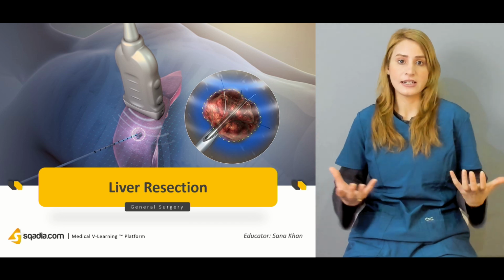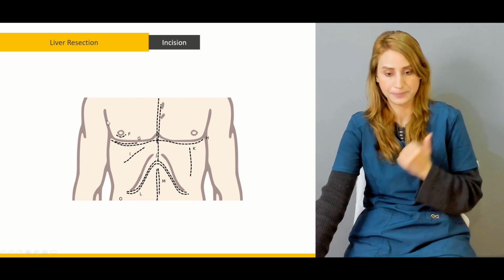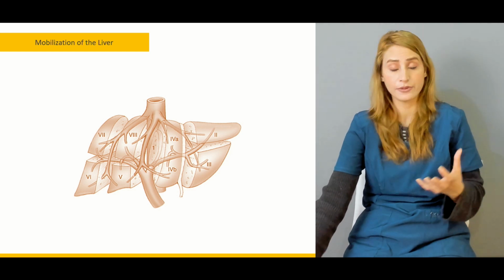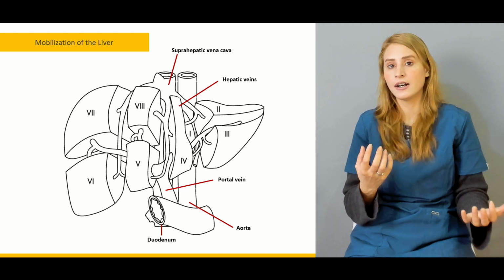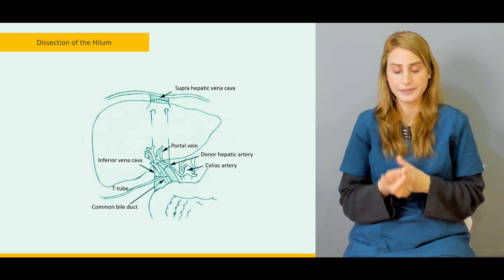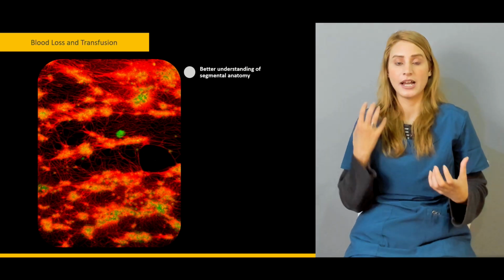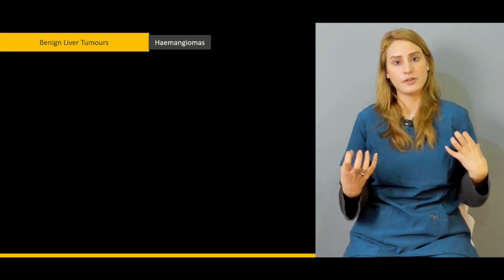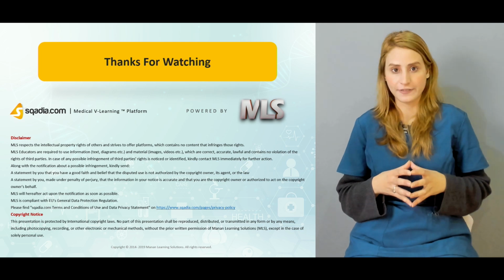Liver Resection | Segmental and Local | Surgical Anatomy and Procedures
📚 Mastering Liver Resection: Essential General Surgery Lecture 🩺

sqadia.comoffers a series of in-depth lectures on Liver, covering Diseases of the Liver, Chronic Liver Conditions, Liver Trauma, and Liver Infections. This particular lecture focuses on Liver Resection, the surgical process of removing all or a portion of the liver. 🌟

▬ 📜 Liver Resection ▬▬▬▬▬▬▬▬▬▬
In this lecture, Dr. Sana Khan explains the surgical approaches for resection of liver tumors. It starts with the explanation of the incision and then moves on to the mobilization of the liver. ✂️

The falciform ligament is first divided and followed along the anterosuperior surface of the liver towards the suprahepatic IVC. The left triangular ligament is divided with the help of a swab placed in front of the oesophagogastric junction. The right triangular ligament is then divided by retracting the diaphragm away from the right lobe. The focus then shifts to the dissection of the hilum. The peritoneum overlying the hilum is divided, and the process is explained in detail. 🩺

For the division of the parenchyma, once the liver is adequately mobilized and the hilar vessels are exposed, the main inflow vessels and bile duct to be resected can be divided. The arterial branch, bile duct, and portal vein branch are all suture ligated. In a hemihepatectomy, division of the inflow vessels in the portal pedicle creates a line of demarcation between the right and left liver, parallel to the falciform ligament. 🔬

The lecture further clarifies segmental and local resections. Traditionally, the surgical strategy involves removing the entire liver segment or hemiliver containing disease to provide the largest possible negative margin. Laparoscopic liver surgery aims to offer curative resection while minimizing postoperative recovery time. 🚀

Reducing blood loss during liver surgery is a significant achievement, and resection is often possible without a blood transfusion. Better understanding of the liver's segmental anatomy, better patient selection for surgery, and low central venous pressure anesthesia help reduce the need for blood transfusions. 💉

Ablative therapies aim to destroy tumors by directly applying energy to discrete lesions and can be performed percutaneously, laparoscopically, or during open surgery. Benign liver tumors such as Haemangiomas, Hepatic Adenoma, and Focal Nodular Hyperplasia are explained in detail at the end of the lecture. 🏥

Perfect for medical students and healthcare professionals, this lecture is an invaluable resource for understanding liver resection and its management. 🎓✨

🔗 Watch now and expand your medical knowledge!